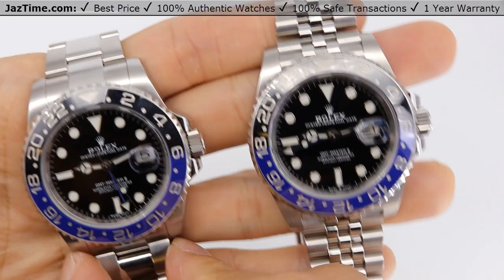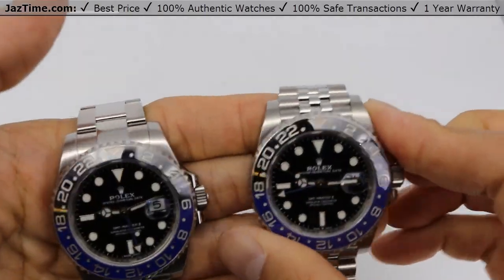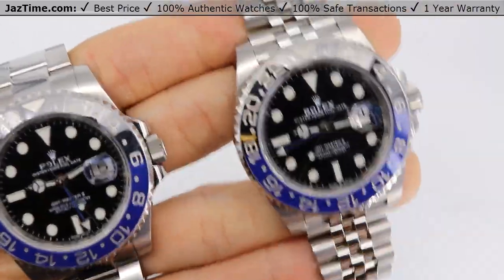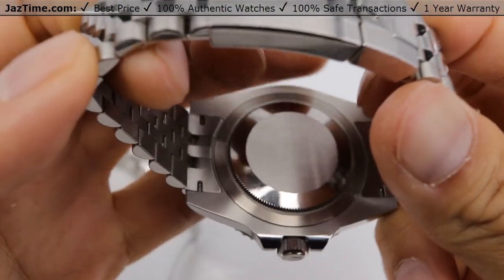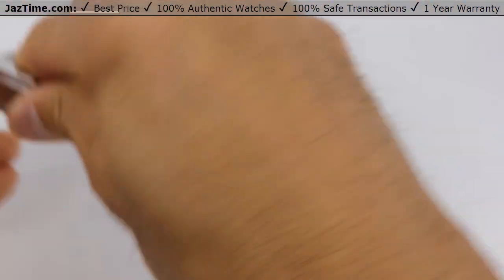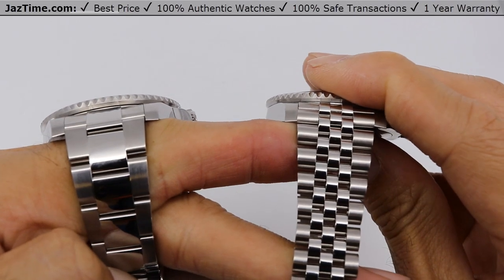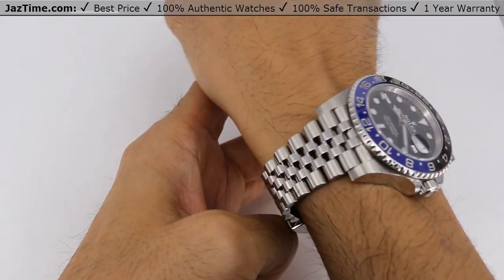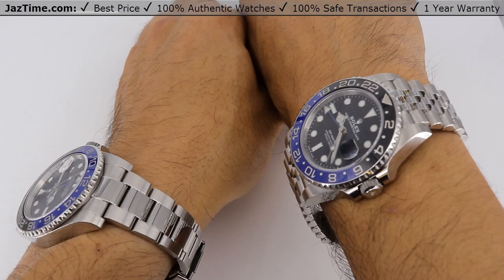▶Rolex GMT-Master II “Batman” Old vs. Rolex GMT-Master II New - COMPARISON 116710BLNR VS 126710BLNR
↪ Hands on COMPARISON of the 116710BLNR Rolex GMT-Master II “Batman”, with Black Dial,  Ceramic Bezel, Oyster Bracelet, versus 126710BLNR Rolex GMT-Master II, Black Dial, Ceramic Bezel, Jubilee Bracelet. Check out this watch and more at Jaztime.com!